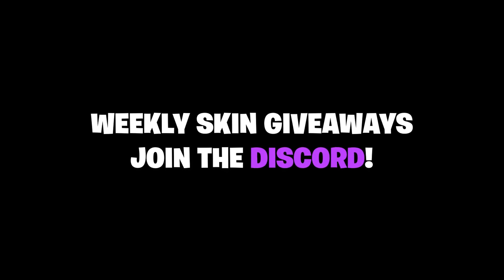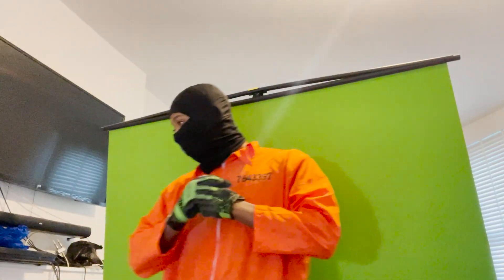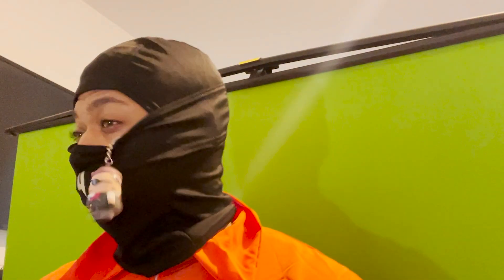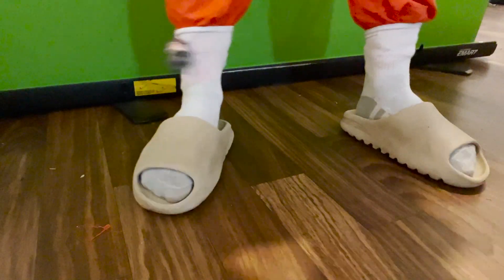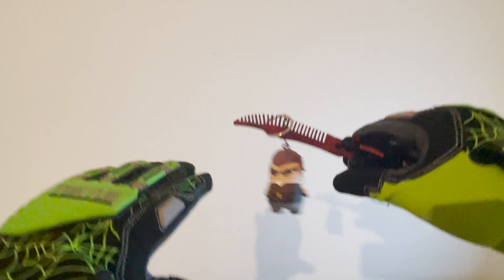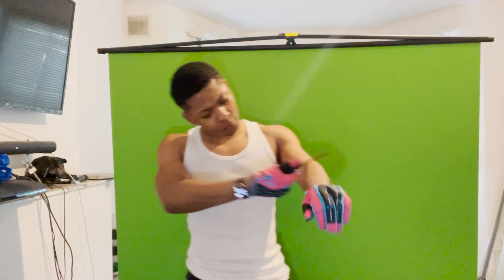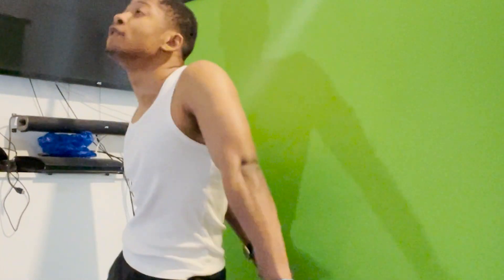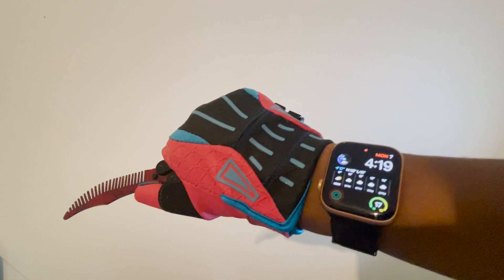CS2 IF EVERYTHING WAS AN ACCESSORY